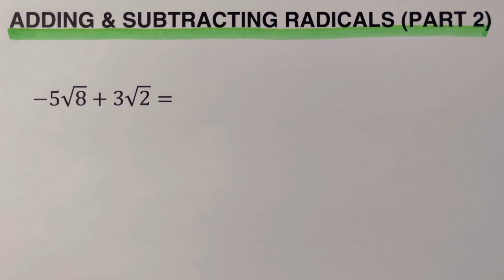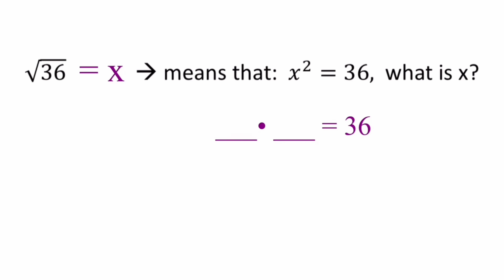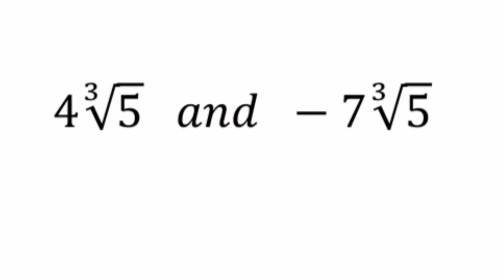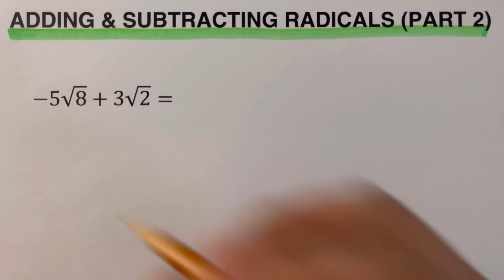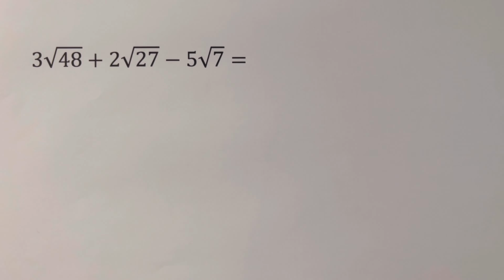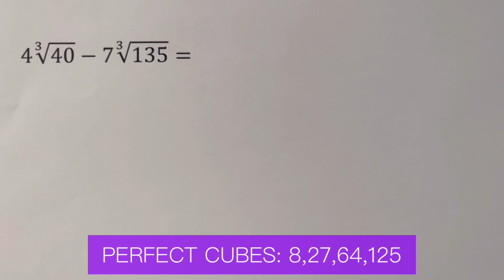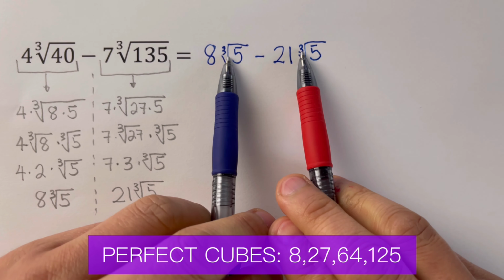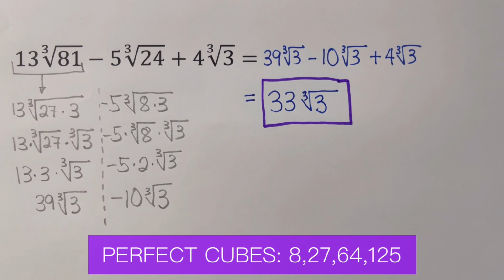Adding and Subtracting Radicals Part 2 | Adding and Subtracting Radicals that Require Simplification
This video will show the methods on how to add and subtract radical expressions